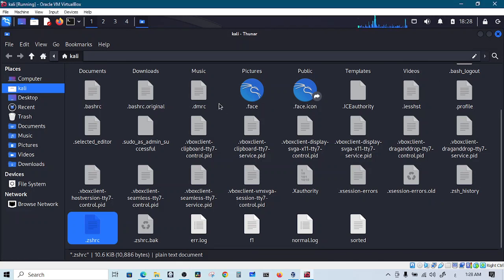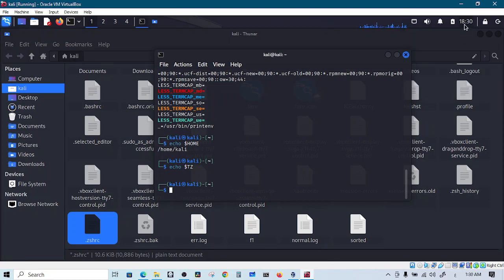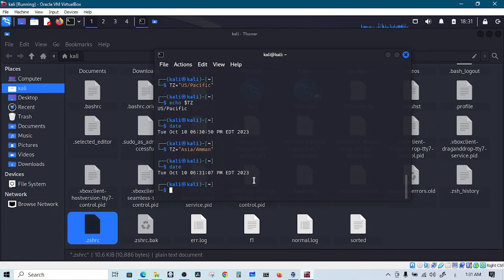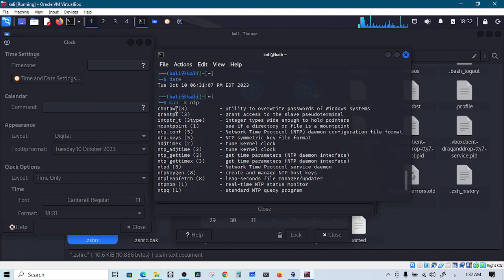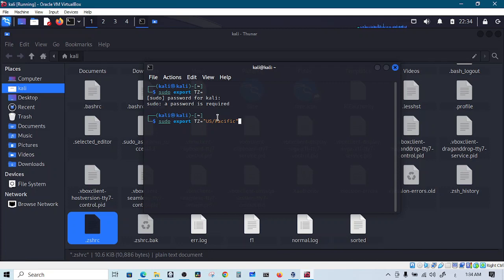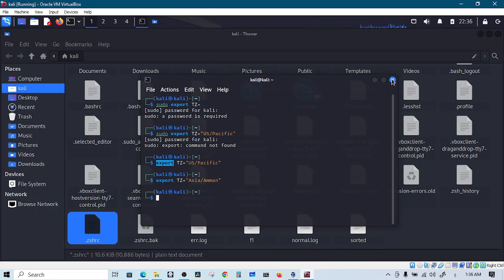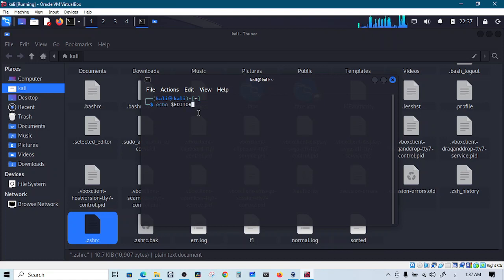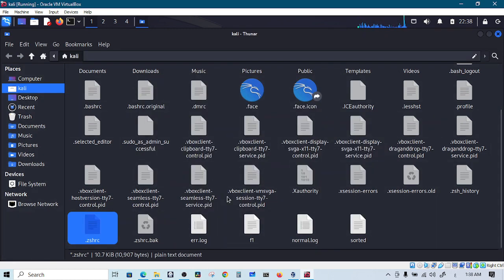Linux Environment Variables